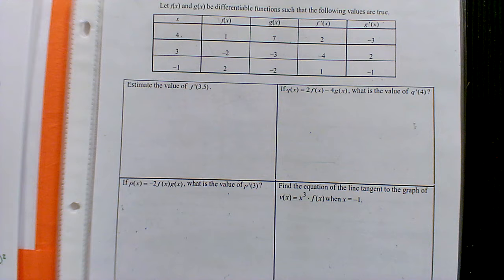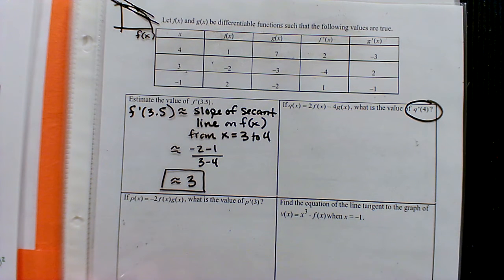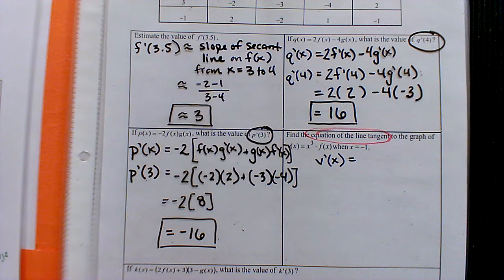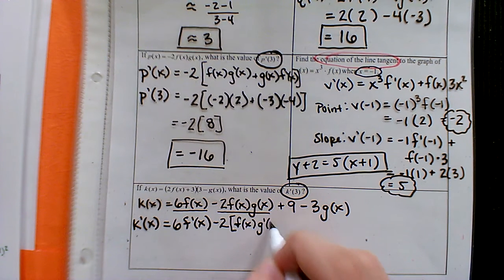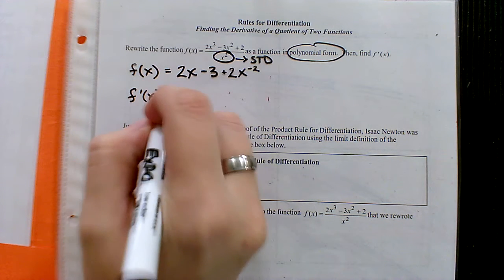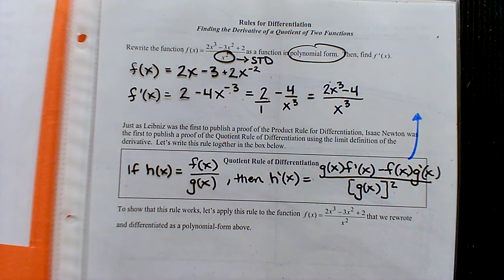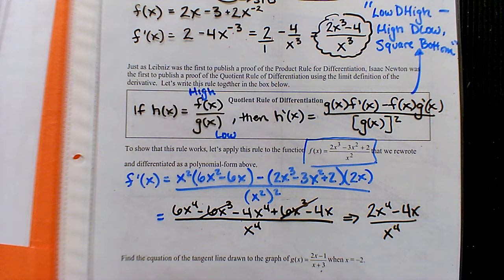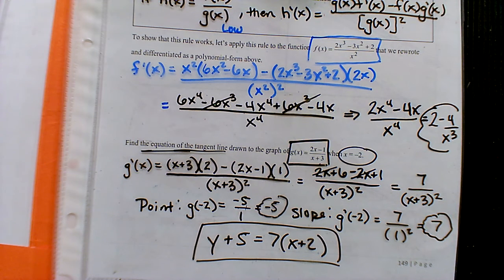Pg 143, 149